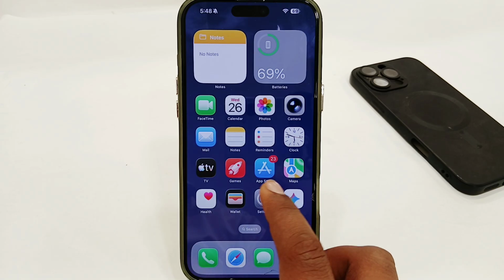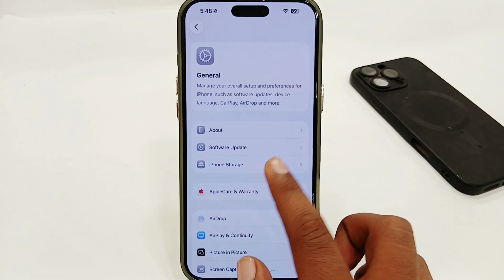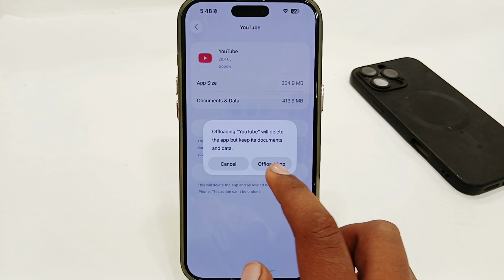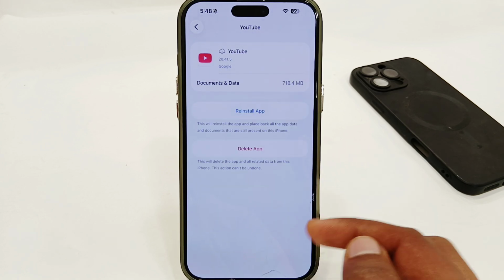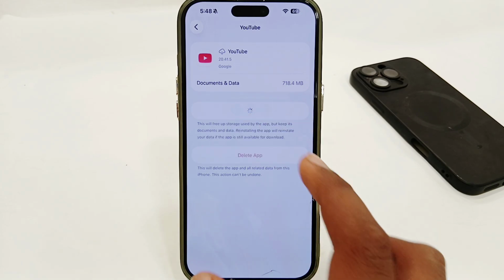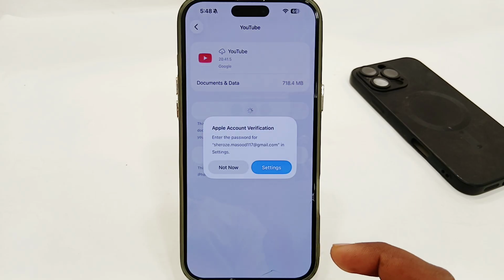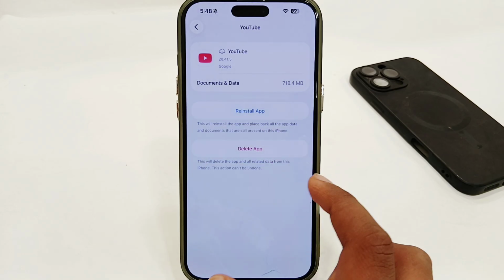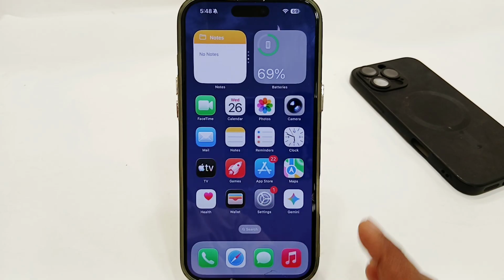How to Clear YouTube Cache on iPhone or iPad (Easy Guide)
✅ YouTube Description

Want to clear the YouTube cache on your iPhone or iPad? Whether the app is slow, glitchy, or not loading videos properly, clearing the cache can help fix many common issues.

Since iPhones and iPads don’t have a direct “Clear Cache” button like Android, this tutorial will show you the correct methods to reset YouTube’s cached data.

In this video, you’ll learn:
✔ How to offload the YouTube app on iPhone/iPad
✔ How to reinstall YouTube without losing your data
✔ How to clear browser cache if you use YouTube in Safari
✔ How to refresh the app to fix lag and glitches
✔ Bonus tips to free up iPhone/iPad storage

This works on iOS and iPadOS on all devices, including iPhone 12, 13, 14, 15, 16, and all iPads.

If you want, I can also create:
📌 Thumbnail text